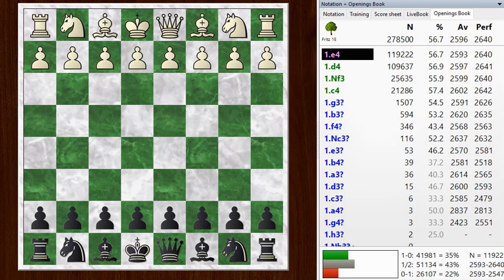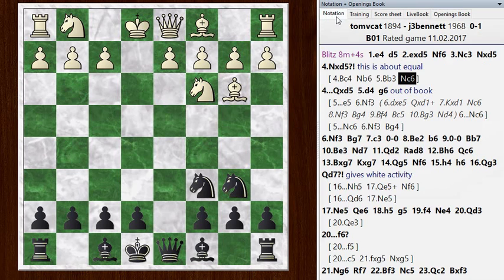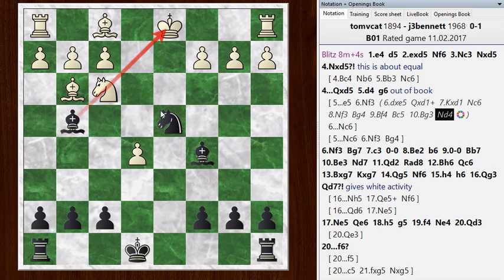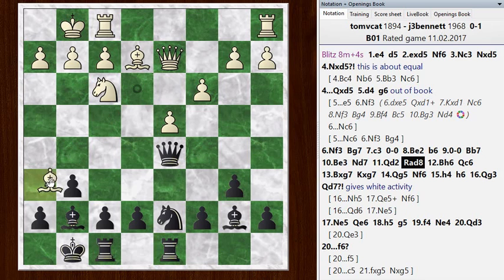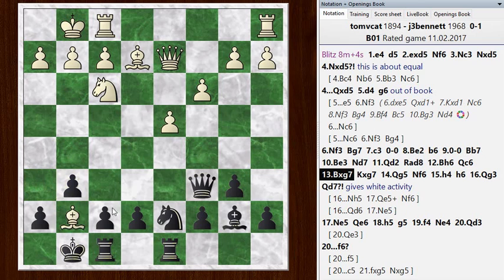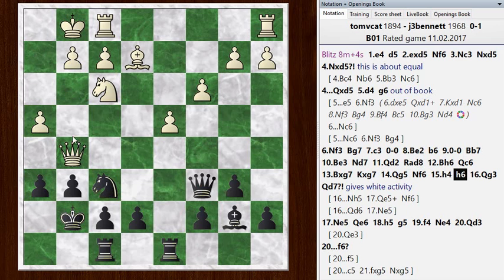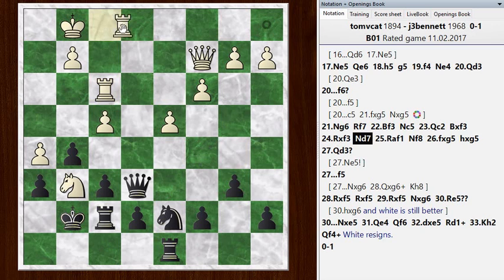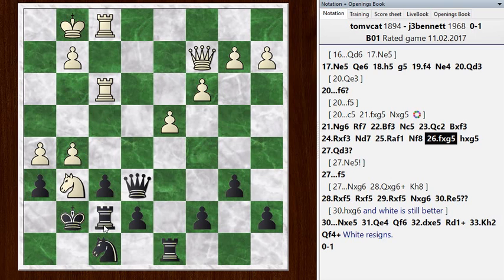Blitz chess postmortem #744: Scandinavian (center counter) defense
The chess engine rates white's attack pretty highly, but it seems that I defended the difficult position well.